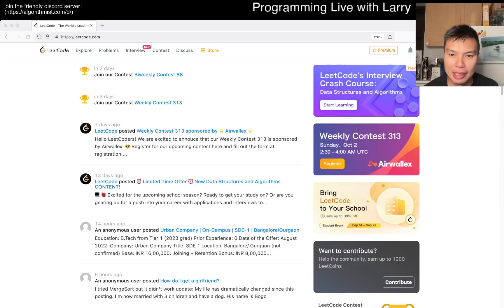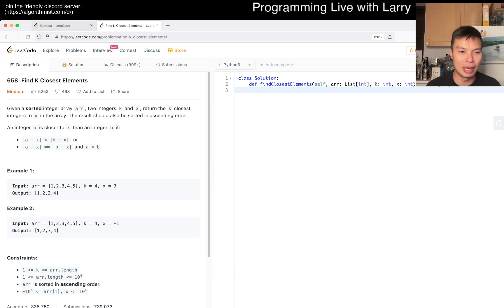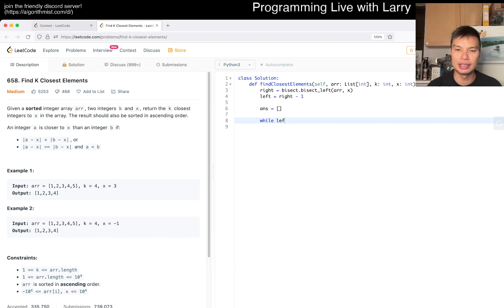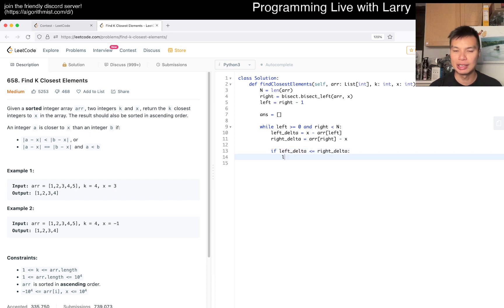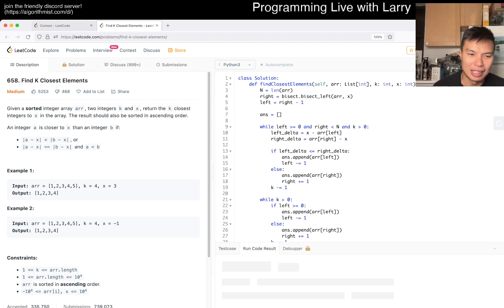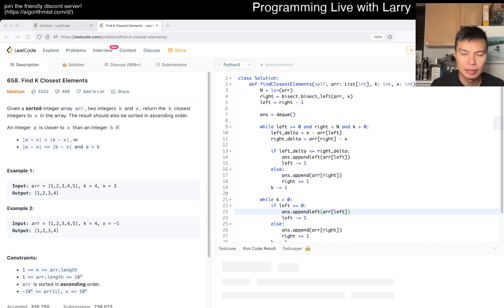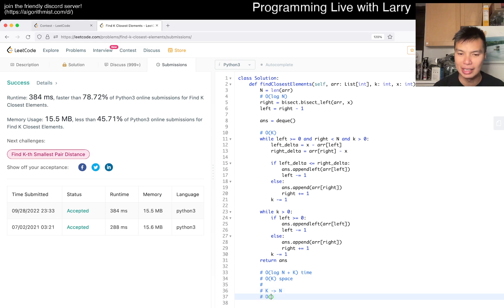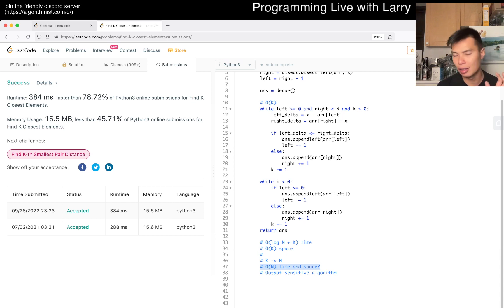Daily Leetcode #912: Sep 29, 2022 - 658. Find K Closest Elements